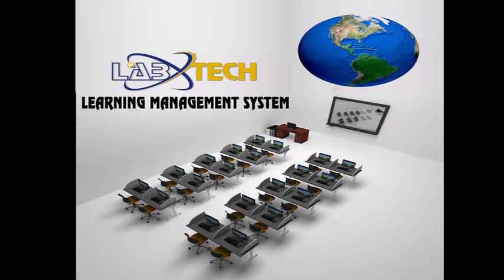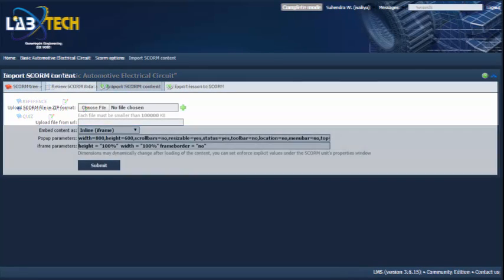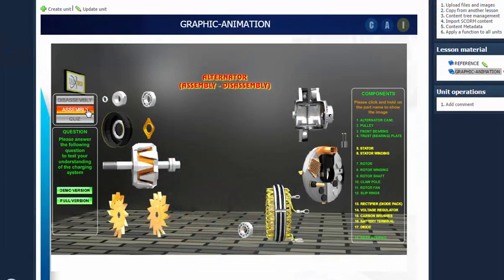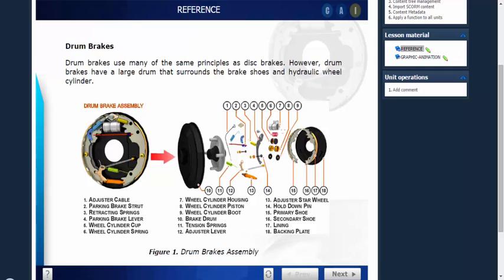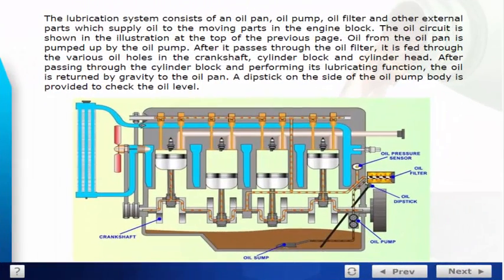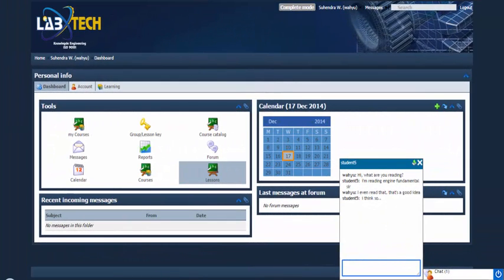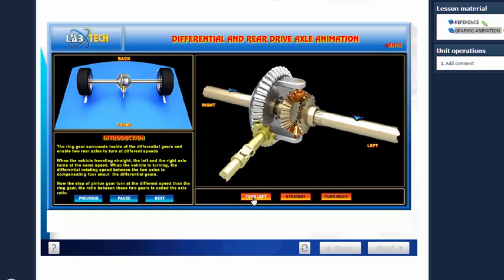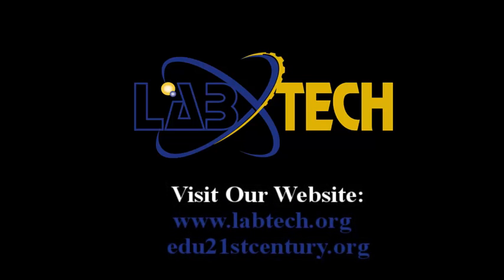Labtech TVET Learning Management System (LMS)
The Labtech LMS is a comprehensive Learning Platform designed to enrich TVET courses by embedding digital content and assessments into traditional teaching and learning. A full suite of content creation tools is included to enable instructors and educational designers to enhance their courses with customized digital content